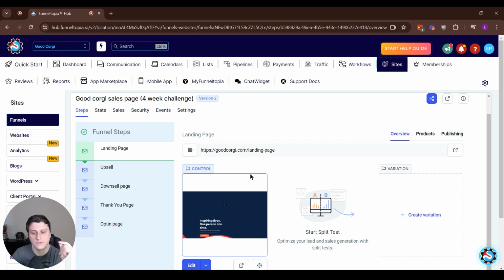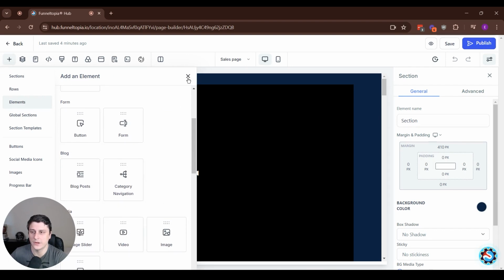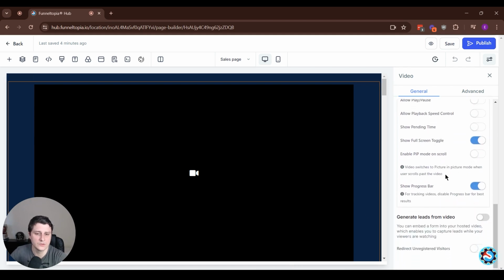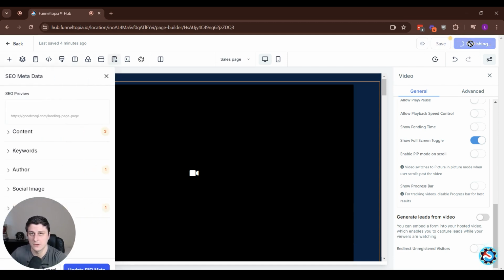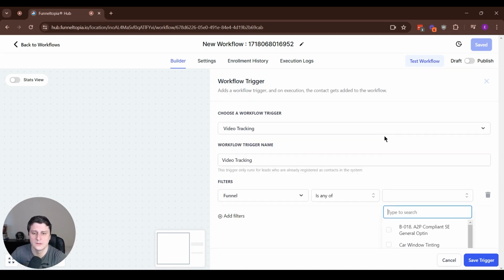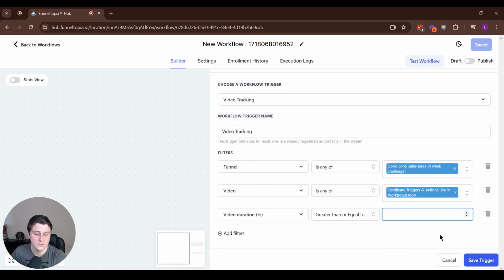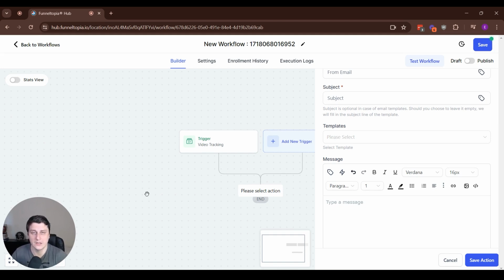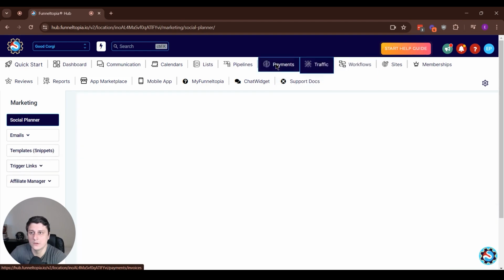Using Video Progress Tracking to Trigger Workflows in FunnelTopia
In this video, learn how to set up video progress tracking in Funneltopia to trigger workflows and boost engagement. Discover how to track video views, such as webinars, and send automated emails or SMS when users watch a certain percentage of your video, like 25%. This setup is perfect for increasing conversions by following up with warm leads. Need help with FunnelTopia features? Our 24/7 chat support is here for you!

Timestamps:
00:00 - Introduction to Video Progress Tracking
00:22 - Setting Up the Landing and Video Pages
01:53 - Configuring Video Tracking and Workflow Triggers
02:58 - Setting Workflow Actions: Email or SMS Follow-Up
03:57 - Automating Your Sales Funnel with Video Tracking
04:55 - How to Get Help: Chat Support & VIP Calls